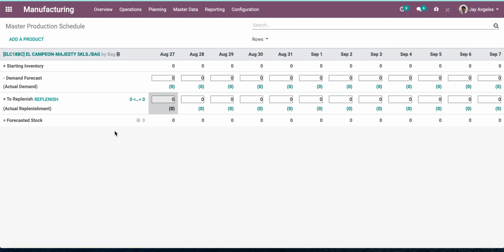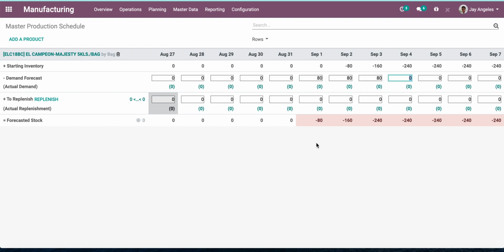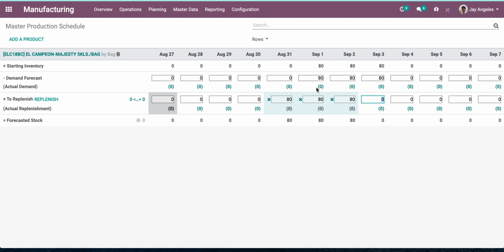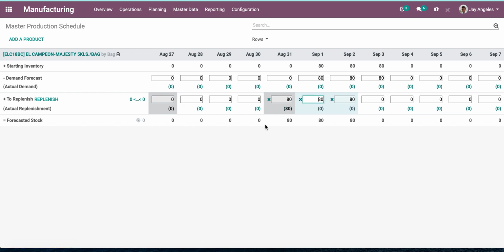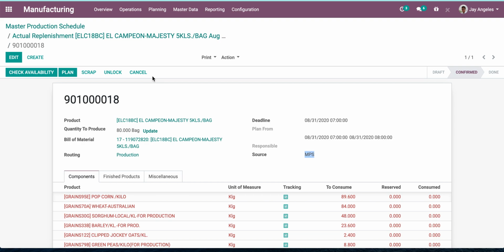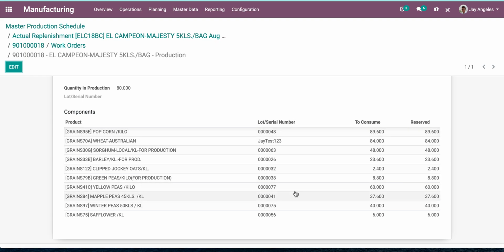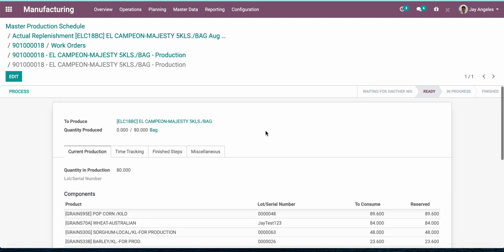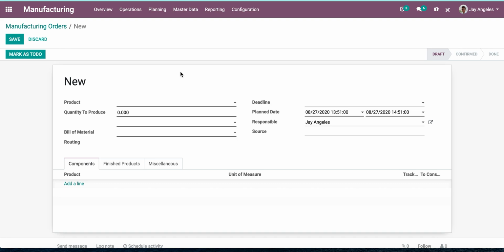Master Production Scheduling